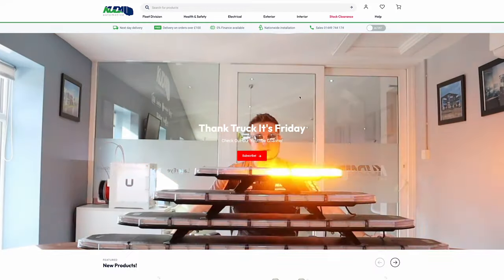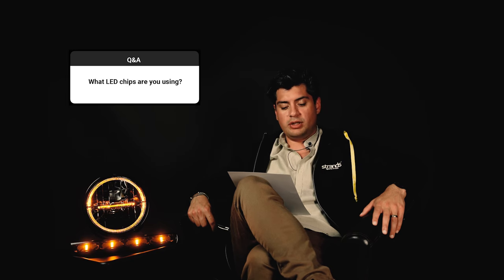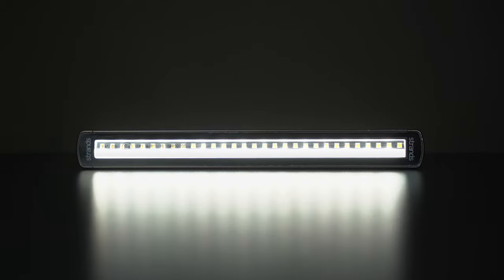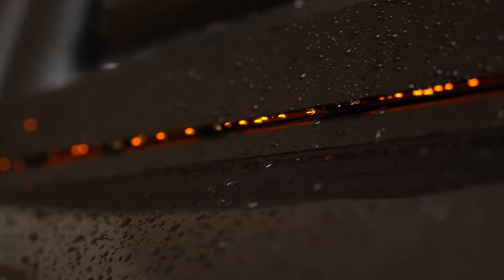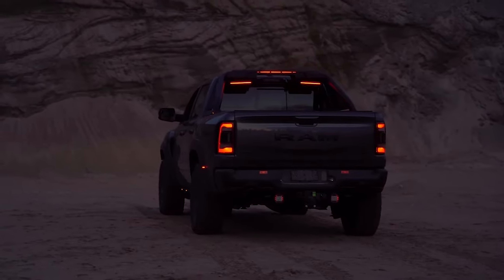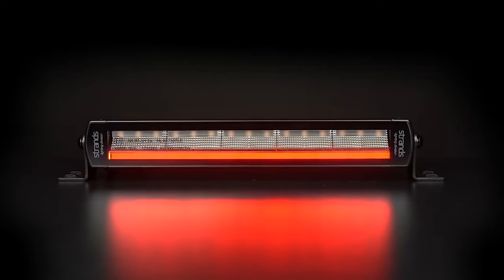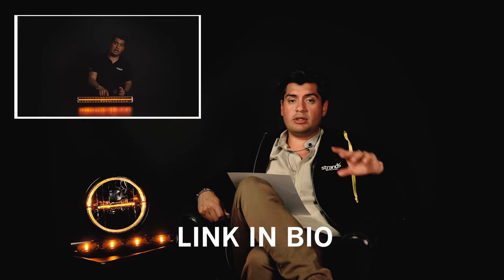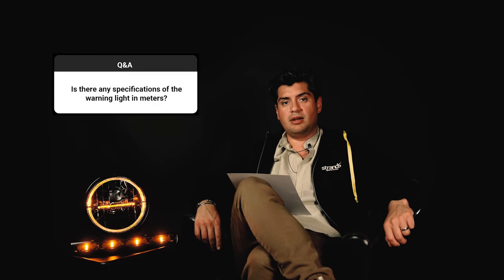CHECK OUT OUR FIRST Q/A – PART 3 – STRANDS LIGHTING DIVISION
Our CEO Johan Carlos answers the questions you have been asking us on our Instagram stories (@strandslightingdivision). Please comment if you have more questions, and we can bring them up in future Q&As. We are looking forward to your questions!

🔥 LINKS TO MENTIONED PRODUCTS...

SIBERIA DRH
→ Coming in August 2022